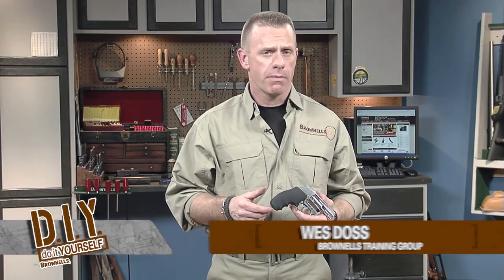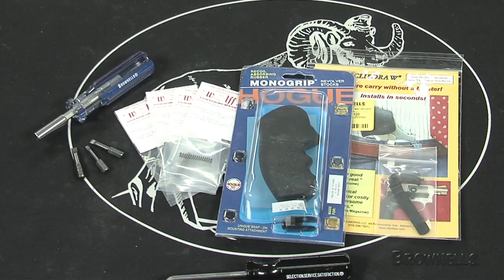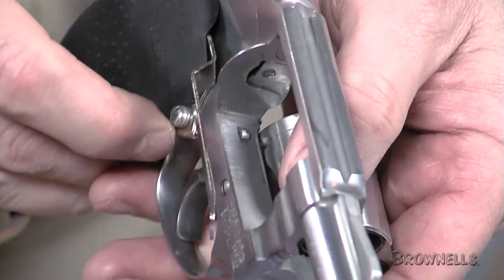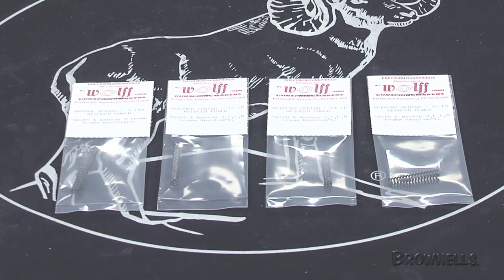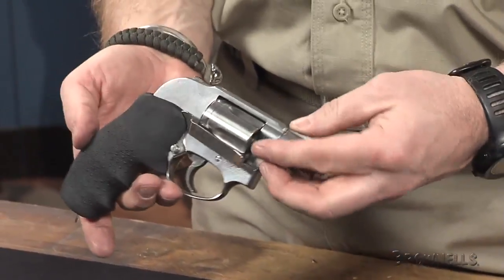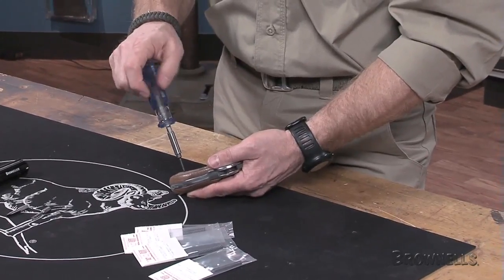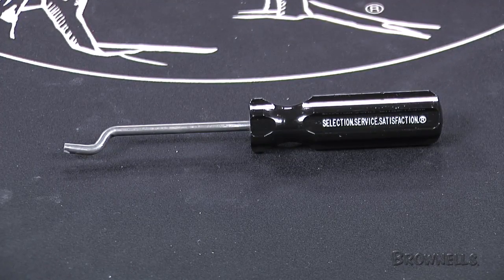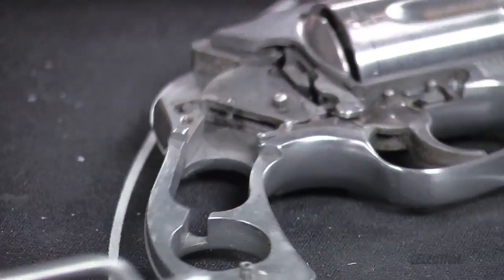Brownells DIY S&W J Frame Revolver Upgrade Kit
Learn all about the Brownells DIY S&W J Frame Revolver Upgrade Kit.